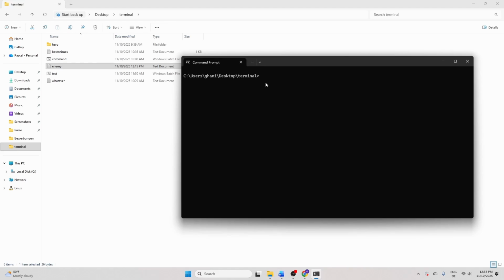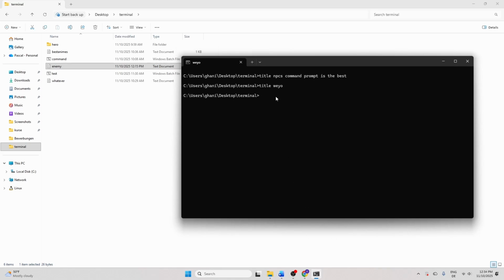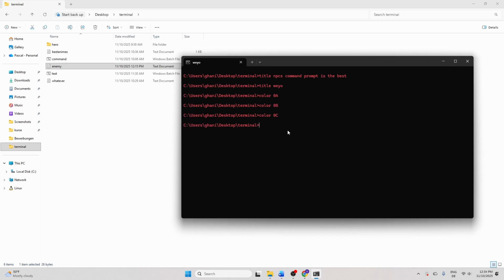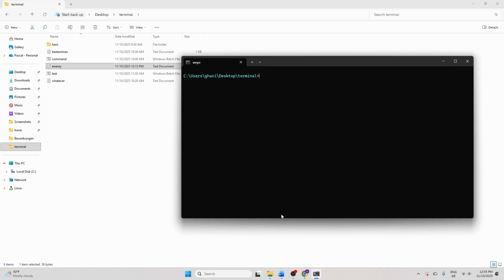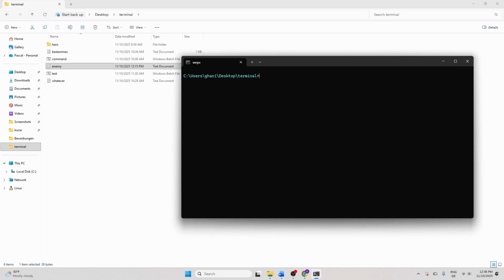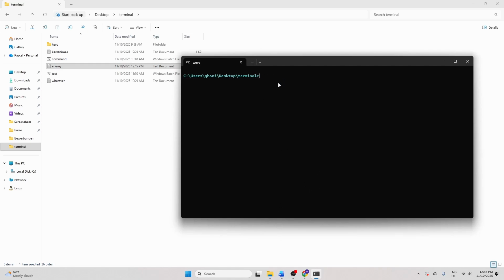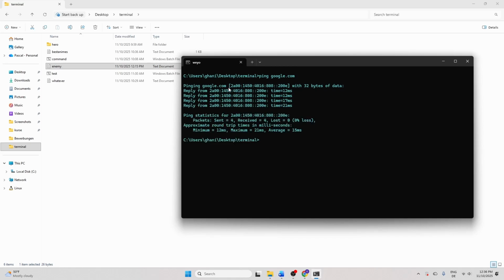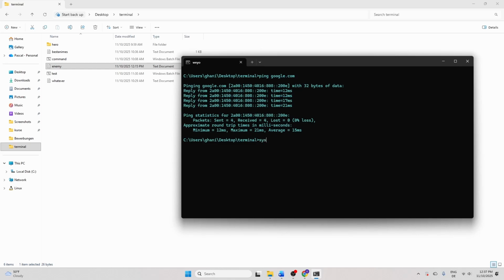CMD System Tools Explained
Learn the most useful Windows CMD system tools to control your terminal, inspect your system, and troubleshoot fast. This video covers commands like title, color, tasklist, ipconfig, ping, and systeminfo so you can manage processes, check network status, and customize your CMD environment with ease. Perfect for beginners and power users.